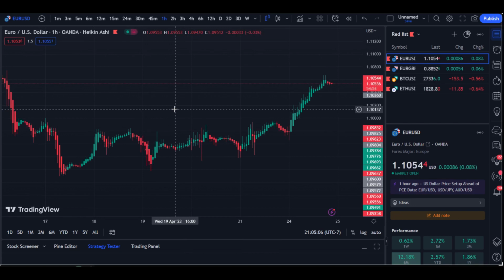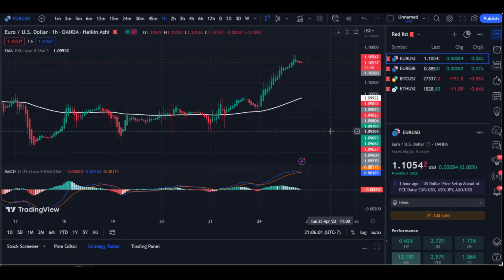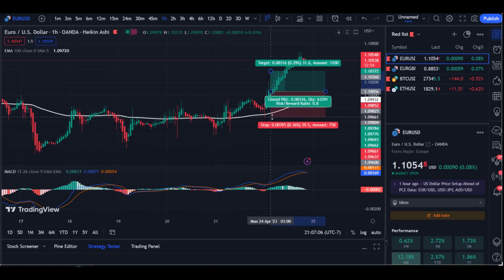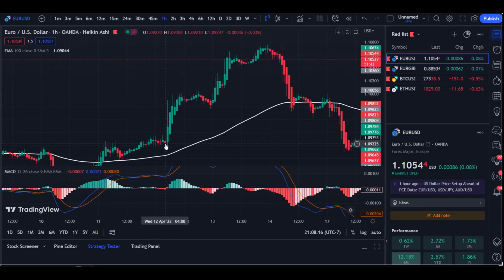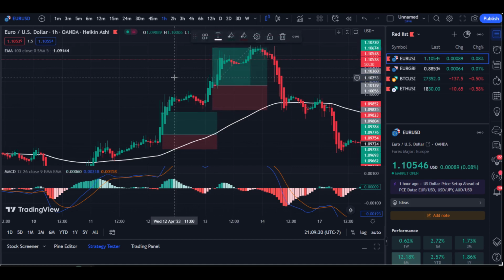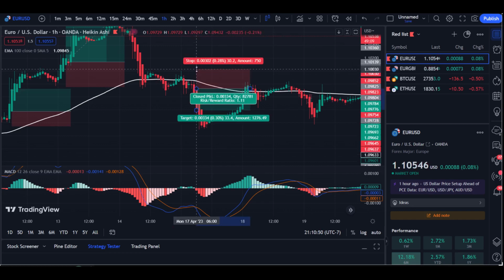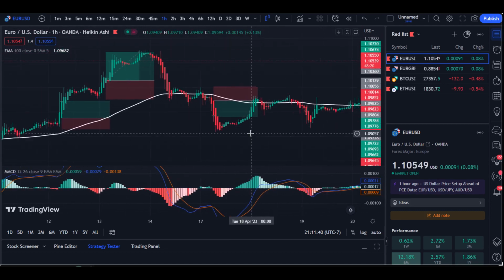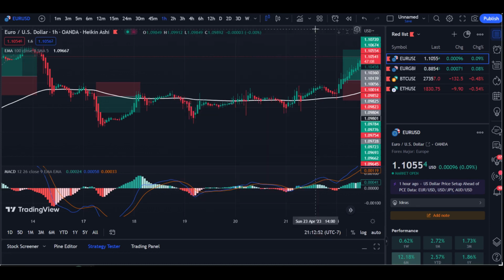This SIMPLE Strategy Will Change Your Day Trading!! - Tradingview Forex Strategy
Welcome to this day trading video where we will explore how to effectively use two popular indicators - the MACD and 100 EMA - to identify profitable trading opportunities in the forex market. We will show you how to set up and interpret each indicator and demonstrate how to use them together to make informed trading decisions. By the end of this video, you will have a solid understanding of how to use the MACD and 100 EMA to improve your trading strategies and make more profitable trades. Don't miss out on this opportunity to take your forex trading to the next level :)